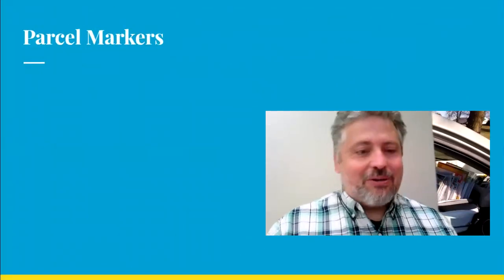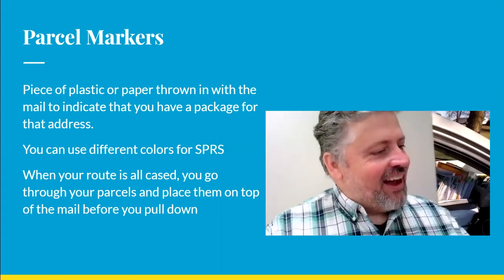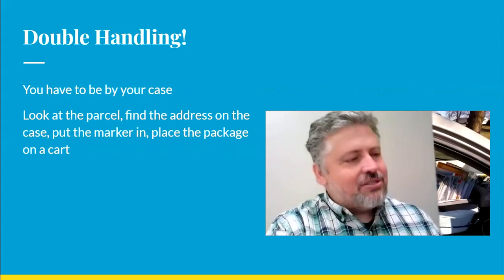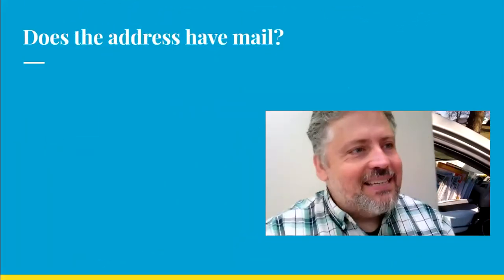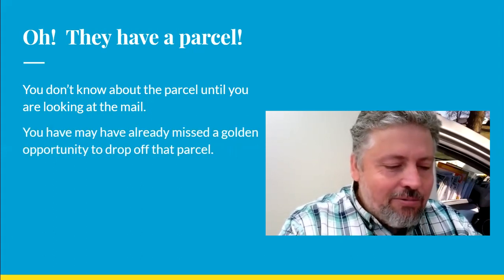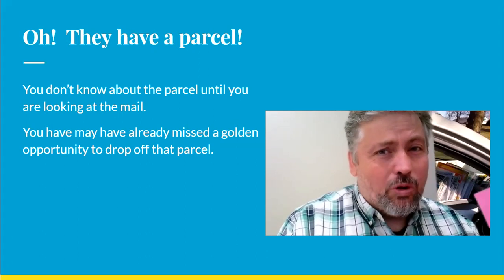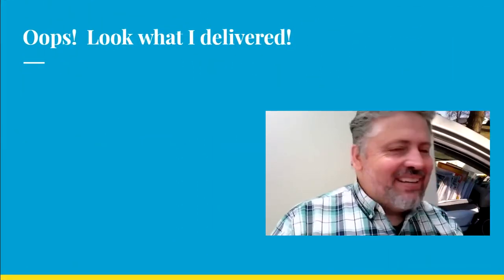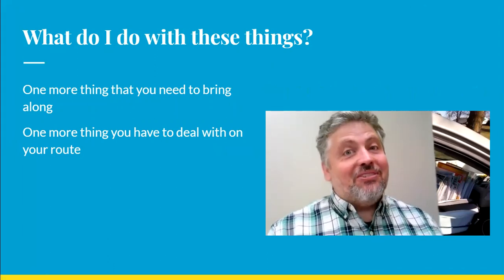Why I Can't Stand Parcel Markers!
Marking parcels as an RCA in the USPS